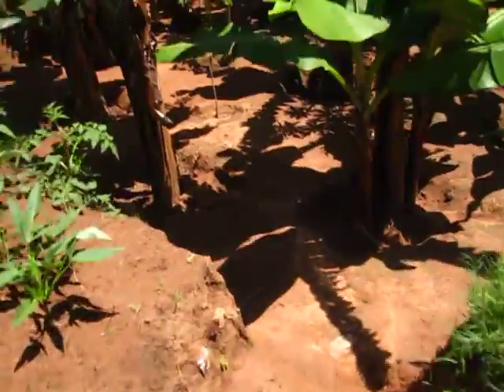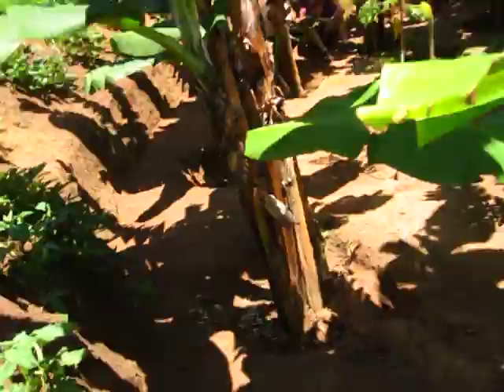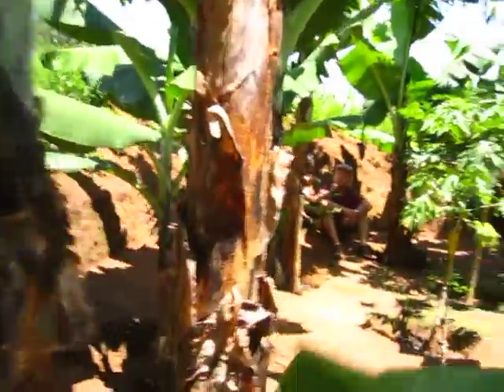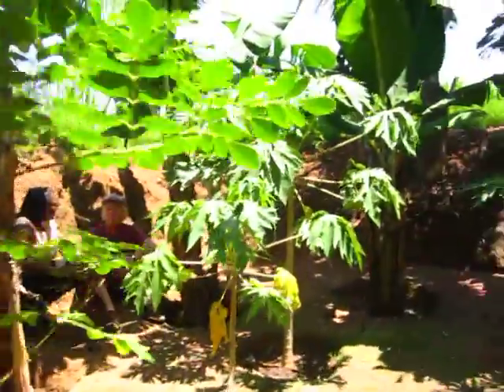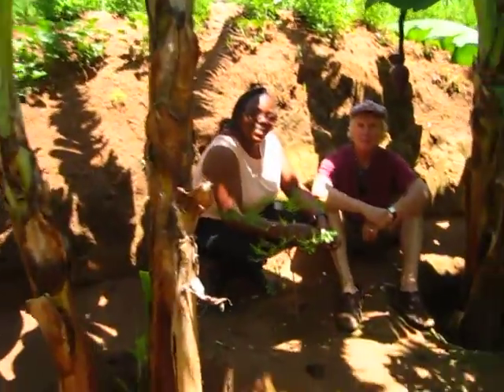Large Kenyan Banana Circle with Michael Nickels and Veronica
In 2012 Michael Nickels and JB (a local Kenyan primary school teaching) established a permaculture project where Veronica was teaching. She became so inspired by permaculture she transformed her farm in 10 months. This interview was conducted at her farm in NW Kenya in October 2013. For more information on Michael Nickels Projects